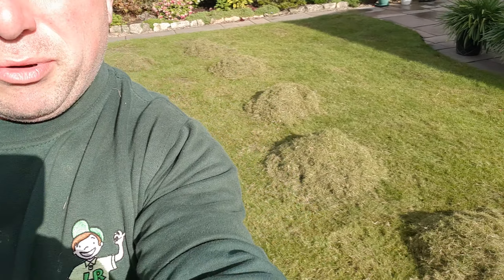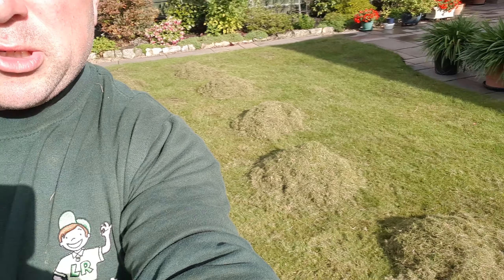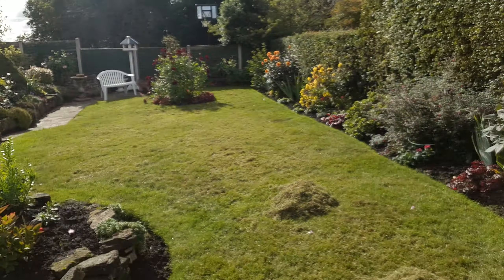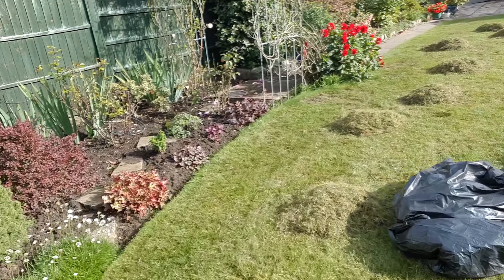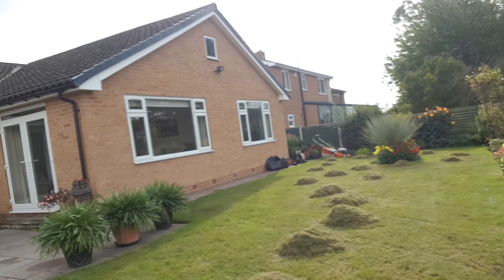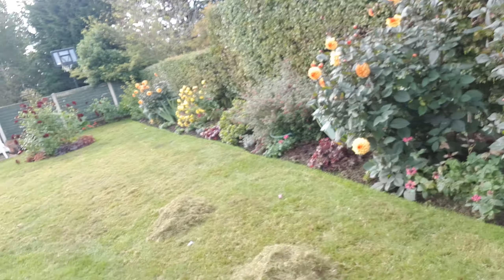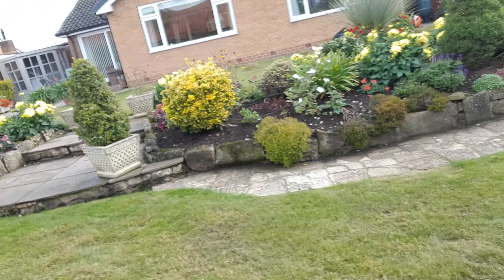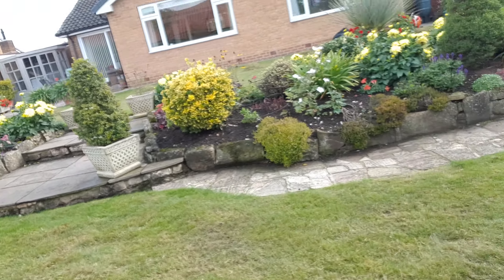how to scarify your lawn in different situations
some lawns need a gentle scarify regular while others need a heavy aggressive scarify.  here I explain when to use both approaches